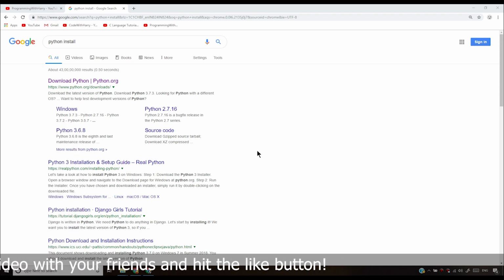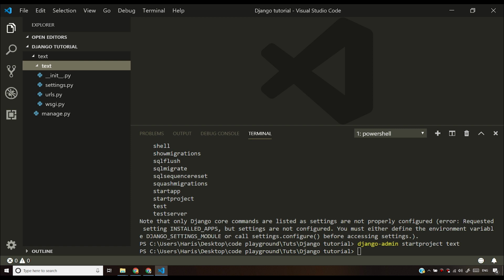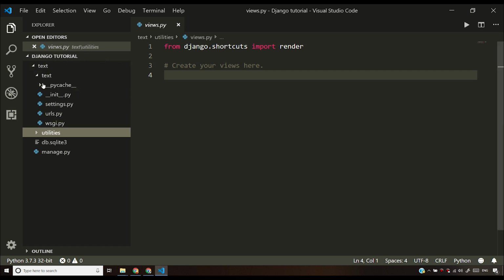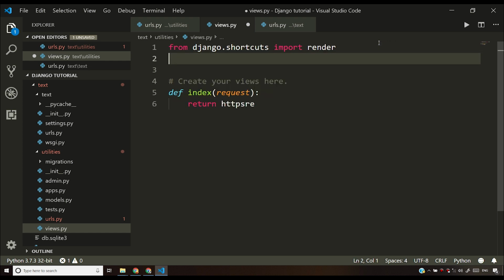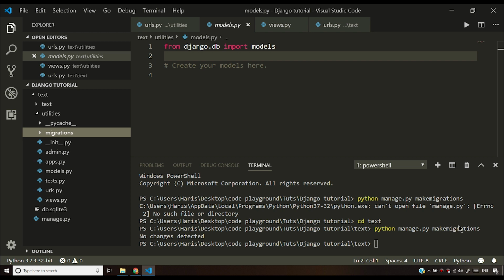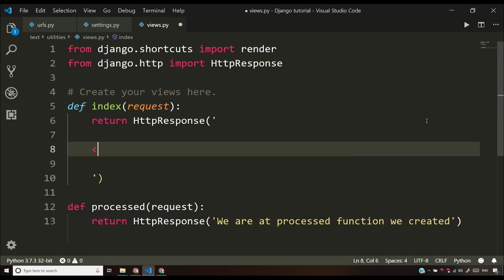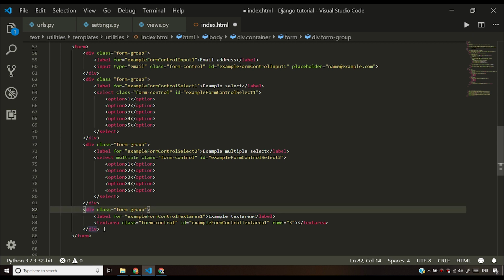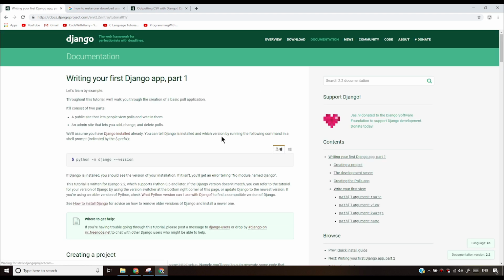Django 2.2 Tutorial For Beginners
In this Django tutorial series, I have covered complete django 2.2. Django is a powerful web framework which comes with a lot of cool stuff. Using django saves a lot of time of the programmer